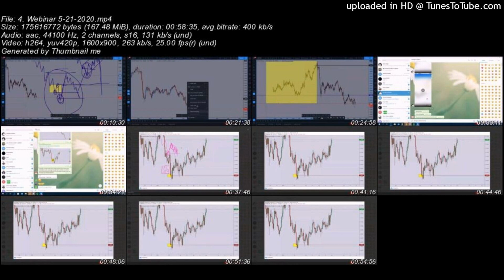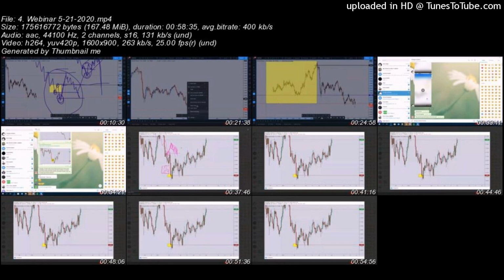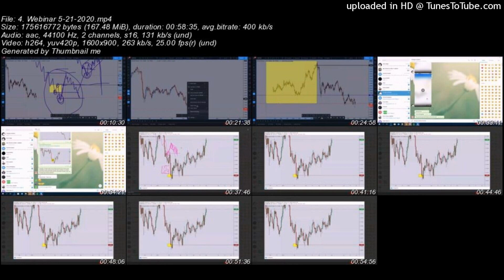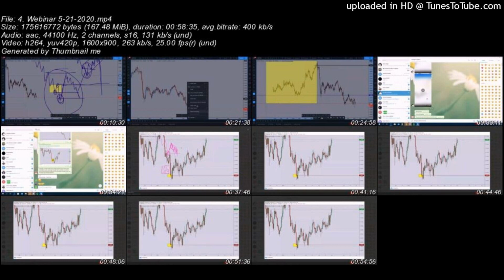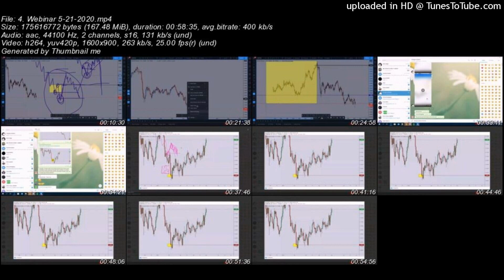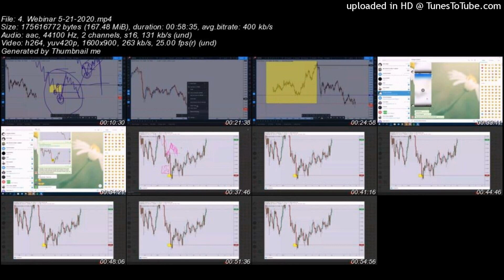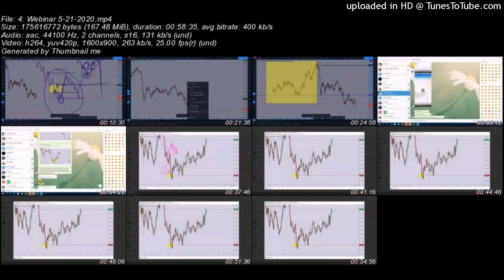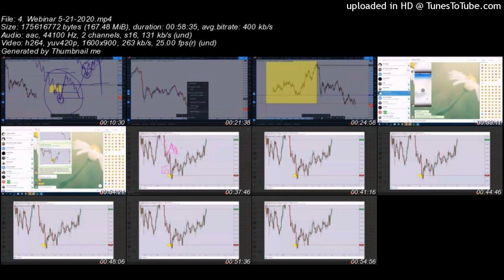3. Trend Webinar